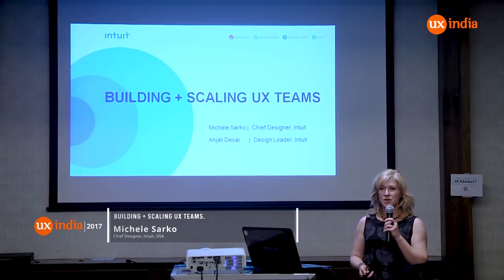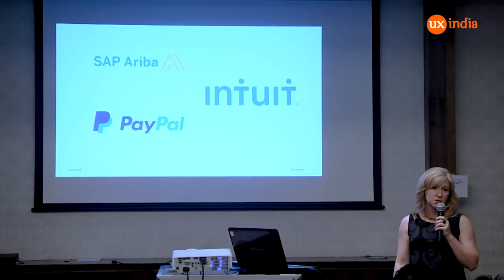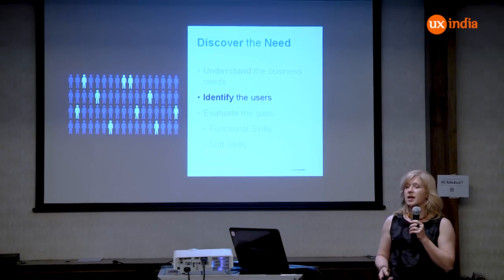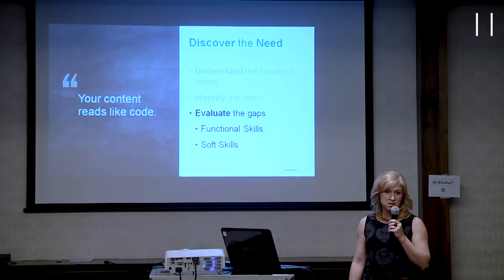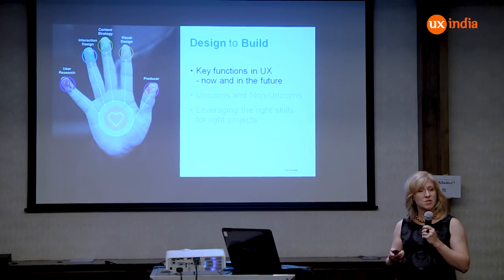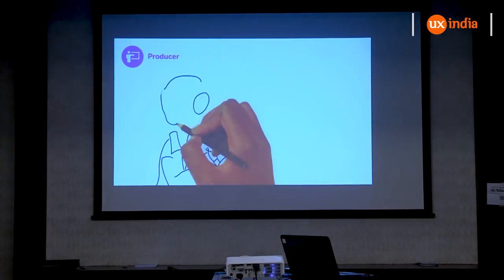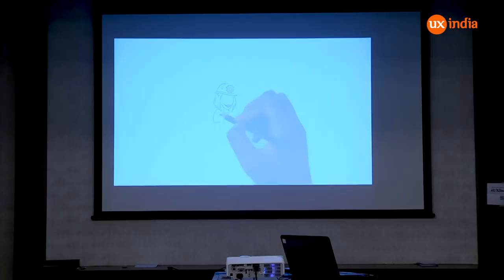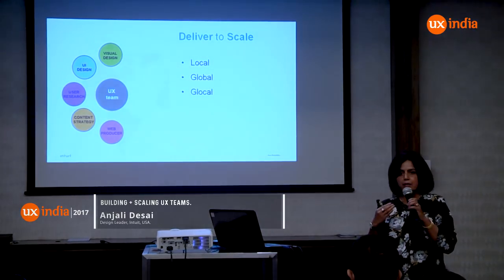Anjali Desai Michele Sarko at UXINDIA2017: Building + Scaling UX teams